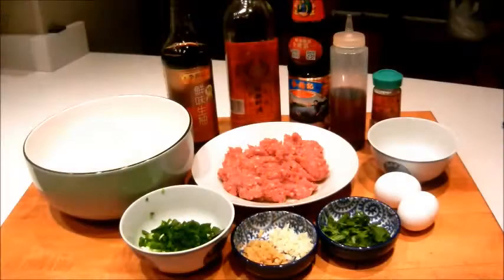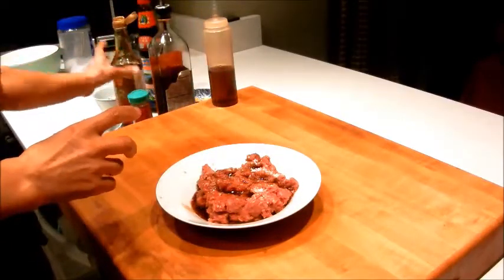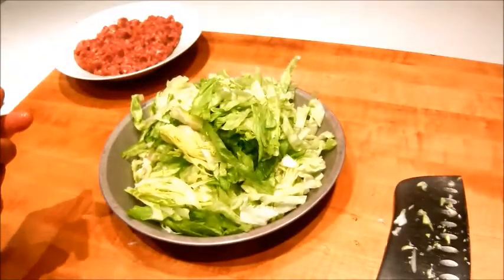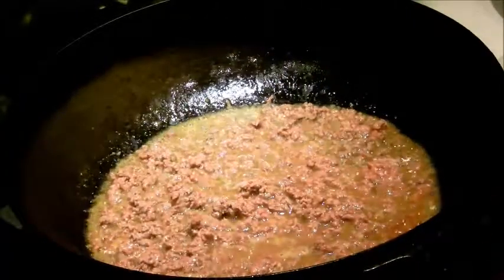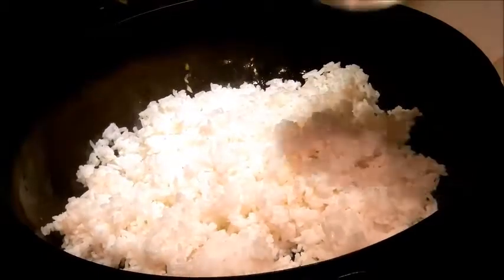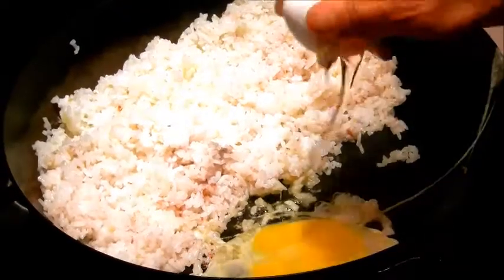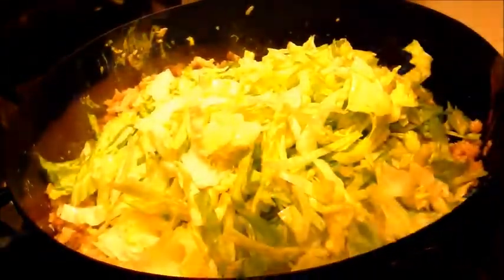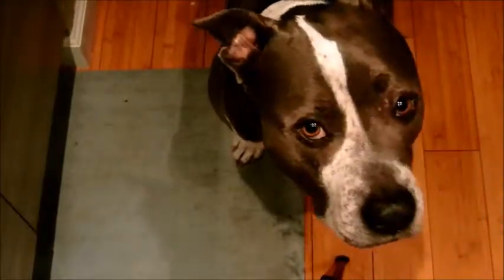S1Ep3-Hong Kong Style Beef and Lettuce Fried Rice 港式生菜牛肉炒飯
RECIPE BELOW: Enjoy this variation of fried rice with beef and lettuce. The lettuce adds a wonderful freshness and crunchy texture.

• 1/2 lb ground beef (could substitute with ground pork or ground chicken)
• 1 Tsp grated ginger
• 1 clove garlic, minced
• 1 Tbsp soy sauce
• 1 Tsp dark soy sauce
• 1 Tsp sesame oil
• 1 Tbsp chinese shaoxing rice wine
• ½ tsp ground white pepper
• 3 T olive oil
• 2 eggs, beaten
• 4 cups cooked, day old rice-use spatula and lightly press any clumps to separate rice
• 2 green onion stalks, thin sliced
• ½ head of lettuce, shredded to ¼” thick then cut in thirds